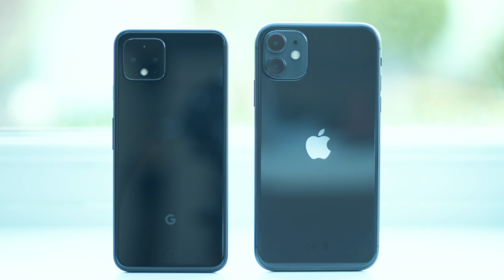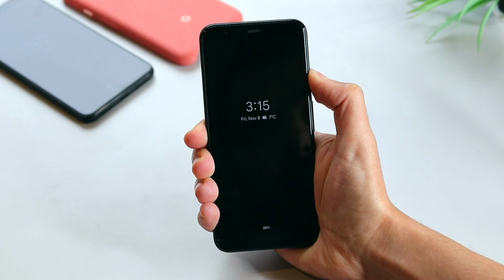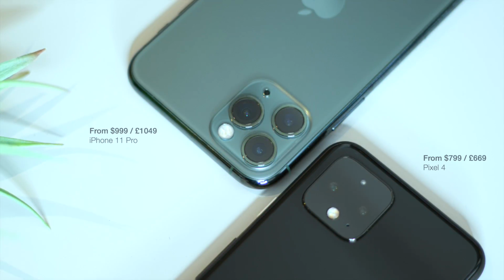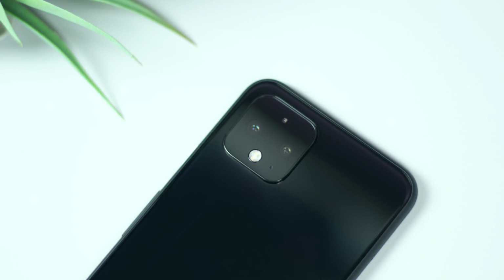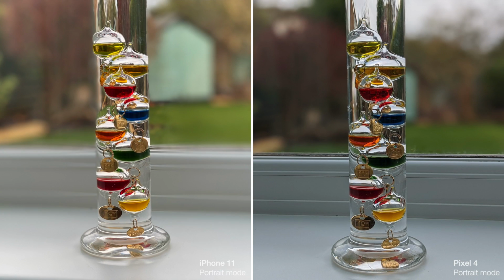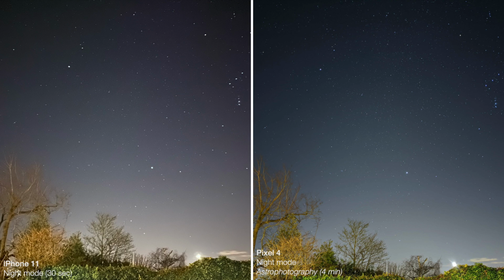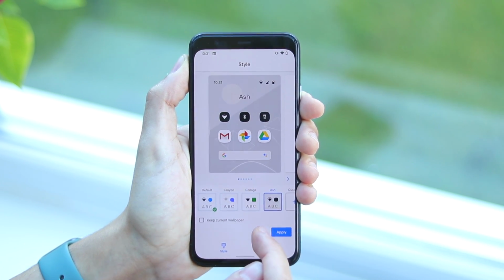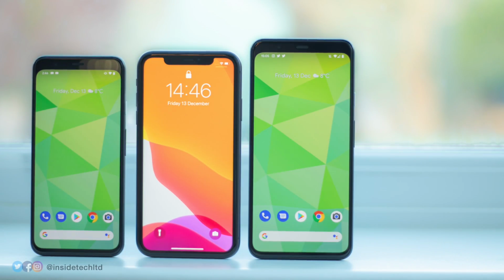iPhone 11 vs Pixel 4 | In-Depth Comparison & Review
iPhone 11 vs Pixel 4 | In-Depth Comparison & Review. The Pixel 4 is perhaps this year's most disappointing smartphone. Full of promise and potential but not quite able to deliver on Google's optimistic ambition. In the full Pixel 4 review, I alluded to the fact that the iPhone 11 seemed to offer much more but in an even cheaper package. Well...this video will determine exactly that. This video pits the 2 best smartphone cameras against each other to decide the overall camera champion of 2019 - but we'll also be finding out which offers better value overall.

p.s. I don't get notifications for all comments, even if you tag my name. Make sure to follow @insidetechltd on Twitter, Facebook and Instagram where I'll definitely be able to respond to you!

Featuring:

- Design: 1:00
- Face ID vs Face Unlock: 3:19
- Motion Sense: 5:08
- Displays: 5:57
- Battery: 9:24
- Cameras: 10:55
- Portrait Mode: 13:58
- Video/Front Cameras: 15:24
- Night Mode: 16:09
- Performance / Software: 19:24
- Prices: 21:59
- Summary / Conclusions: 23:24